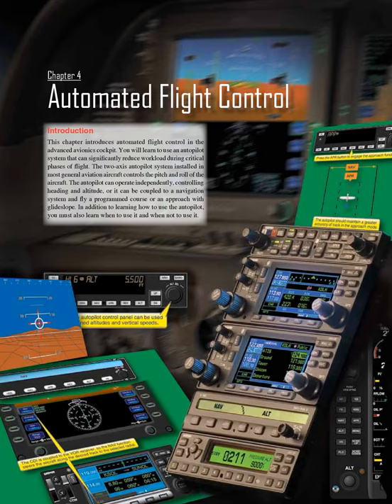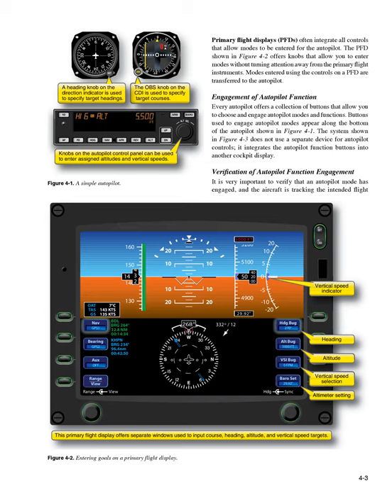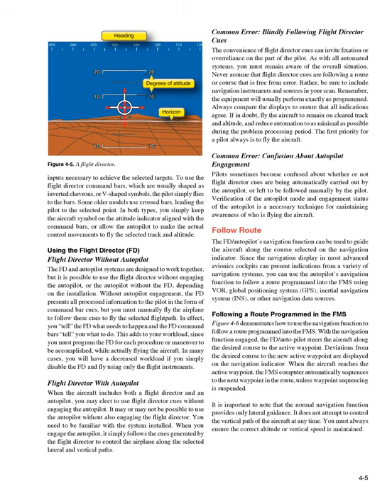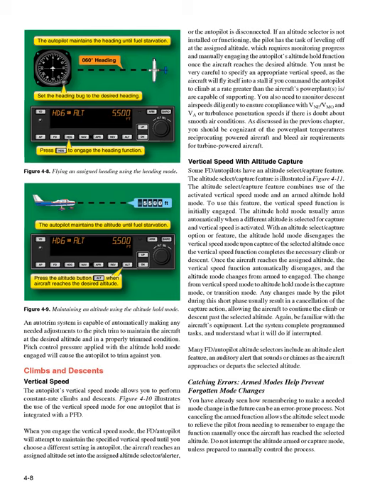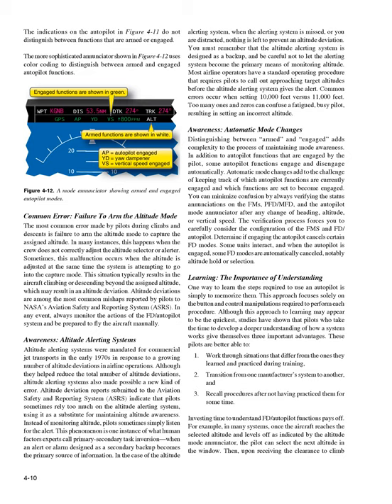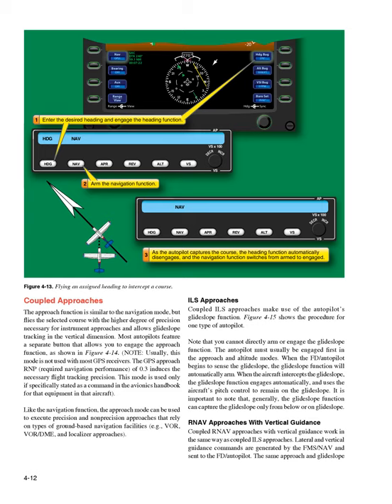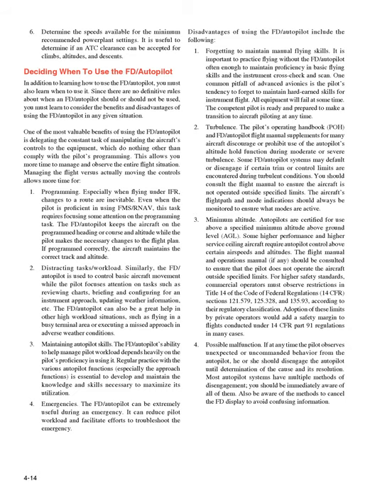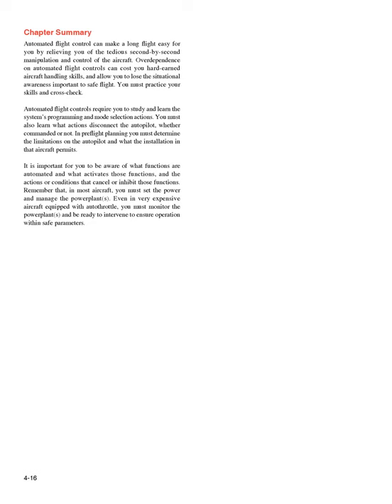Advanced Avionics Handbook, FAA-H-8083-6 Chapter 4 Automated Flight Control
Introduction
This  chapter  introduces  automated  flight  control  in  the advanced avionics cockpit.
You will learn to use an autopilot system that can significantly reduce workload during critical phases of flight.
The two-axis autopilot system installed in most general aviation aircraft controls the pitch and roll of the aircraft.
The autopilot can operate independently, controlling heading  and  altitude, or  it  can  be  coupled  to  a  navigation system and fly a programmed course or an approach with glideslope.
In addition to learning how to use the autopilot, you must also learn when to use it and when not to use it.